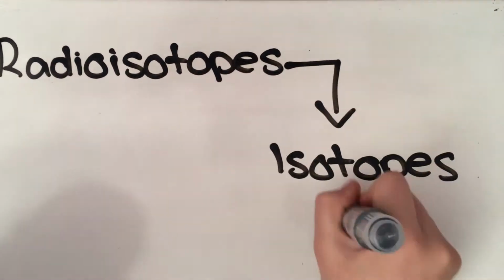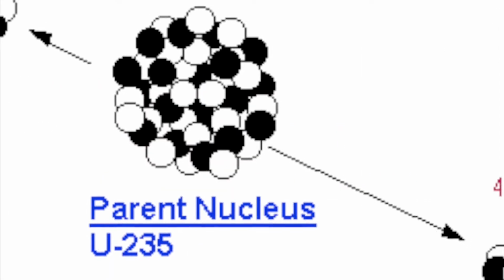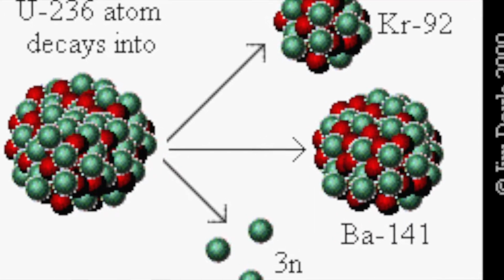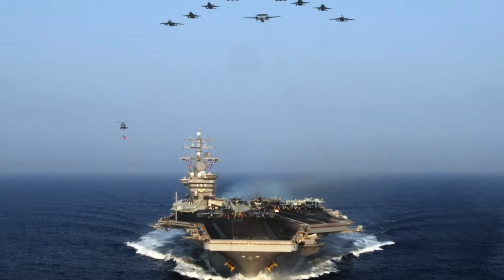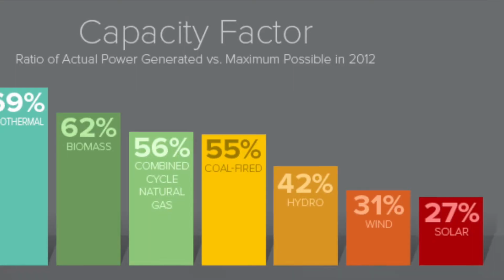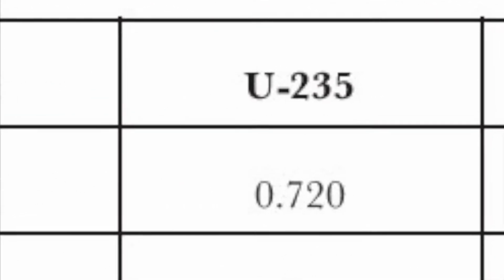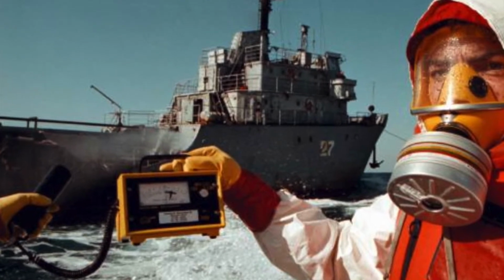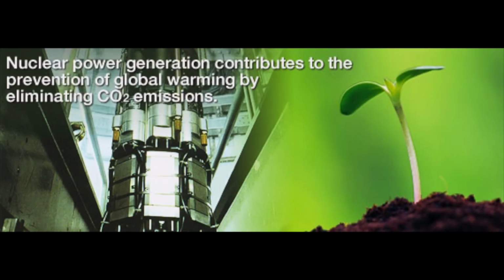Jazmin K Uranium 235